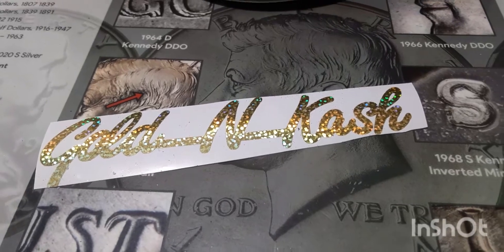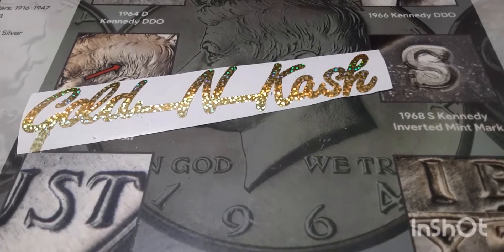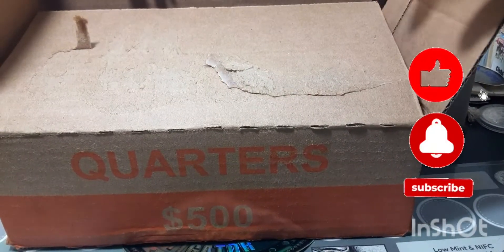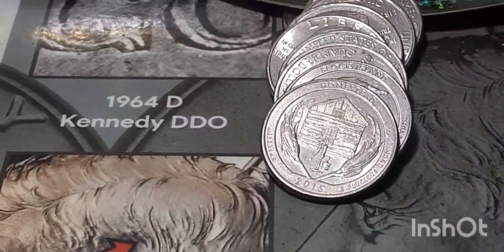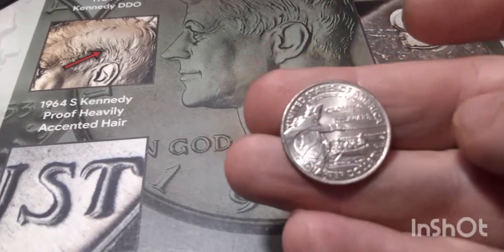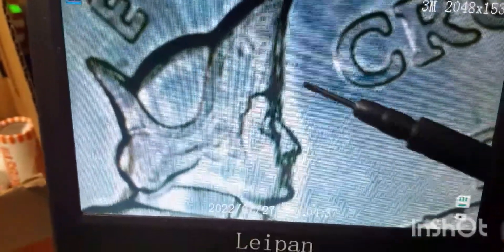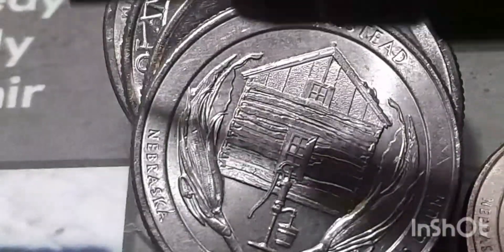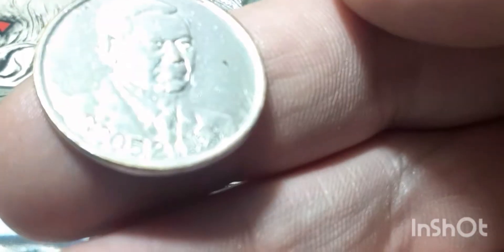quarters box hunt (#6) can we find some w's?